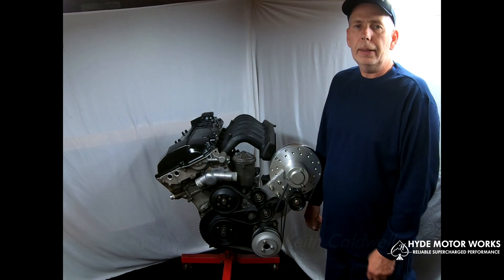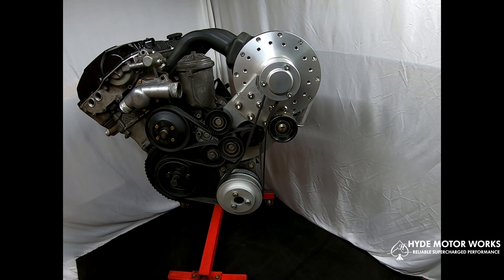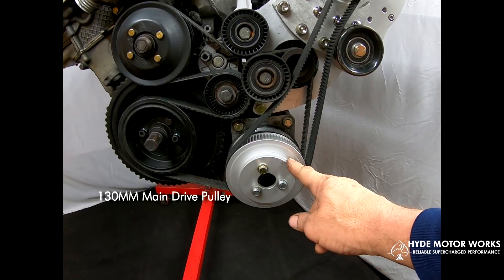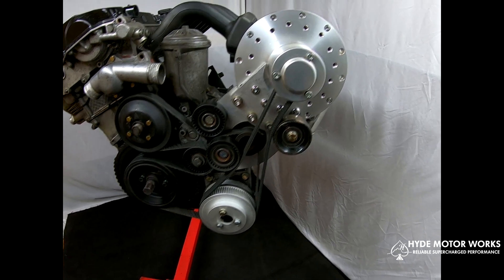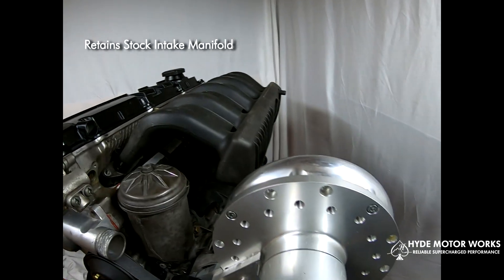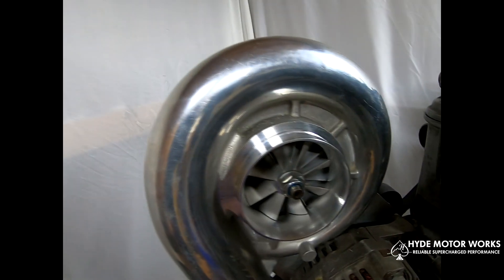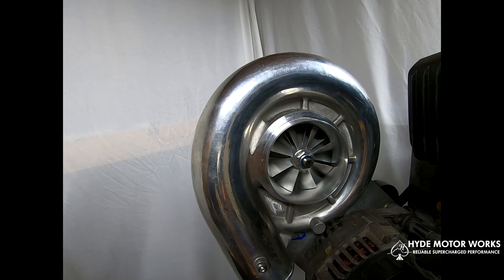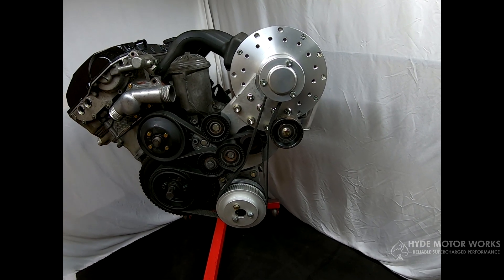Harbinger Centrifugal Supercharger Kit - Project Part 2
Keith Caldwell of K.C. Design Concepts introduces Project Harbinger. Now complete and scheduled to be released this fall, The Harbinger is our first centrifugal supercharger kit.

Meant as an affordable and reliable mid range option for enthusiasts. The Supercharger is a dry self contained unit with no lubrication required and is capable of 1150 CFM maximum, and upto 22 PSI.

Currently in post prototype phase, the first kits to be released will be for the 6 Cylinder BMW Engines and later also on the 8 Cylinder BMW Engines.

Pre Orders Start in September 2022! Special Discount for first 10 Orders.